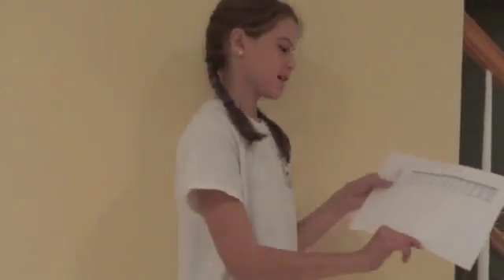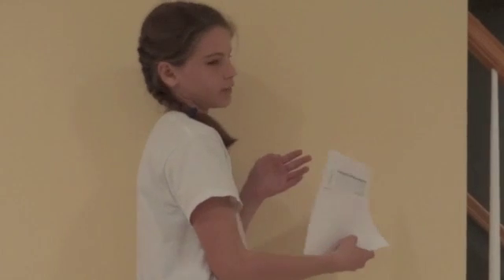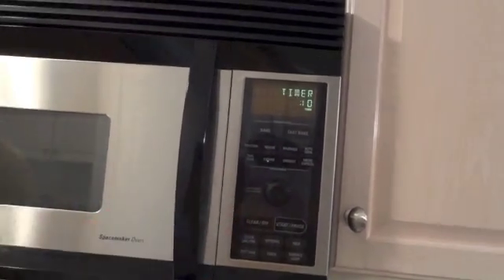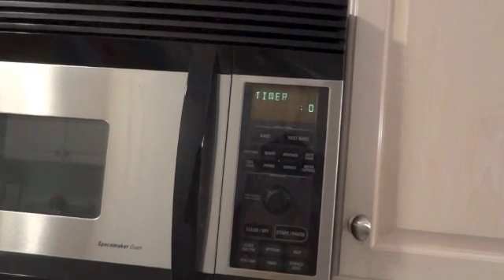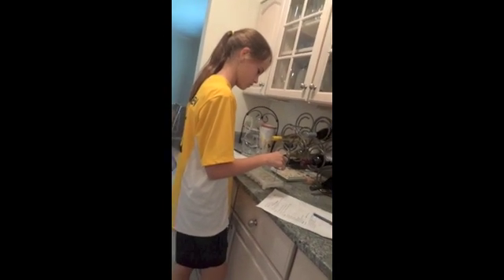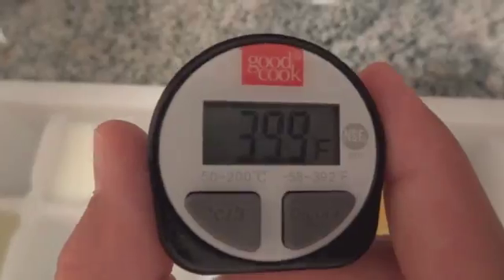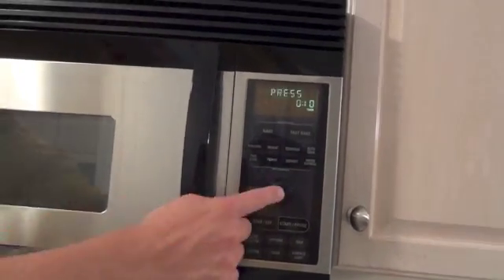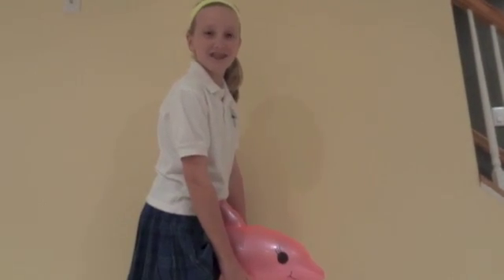Science Project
This is our 6th grade science project presentation video.  Our topic was: "What liquids freeze the fastest?"  The best part is at the end - bloopers!